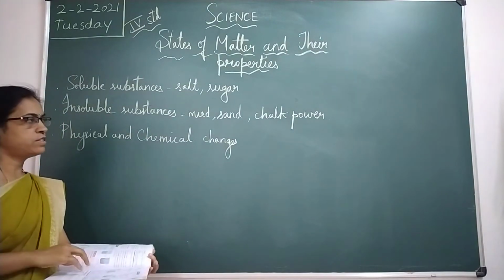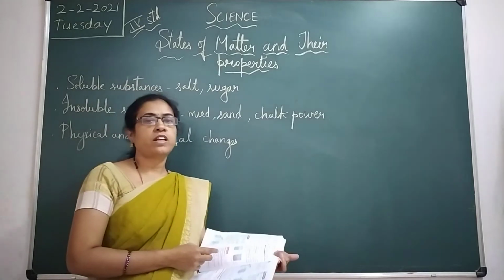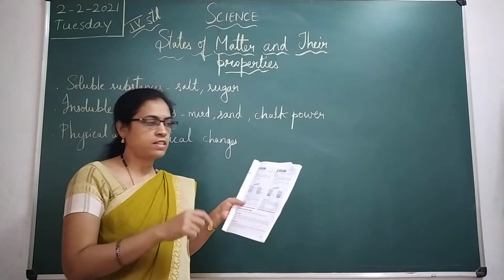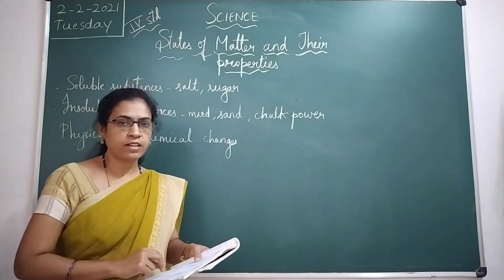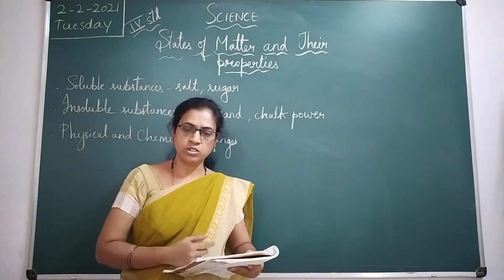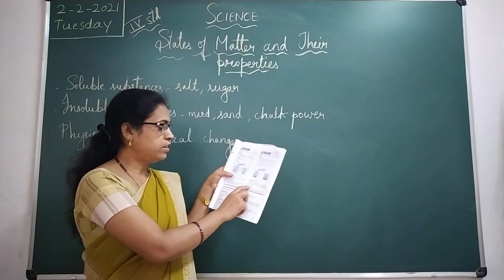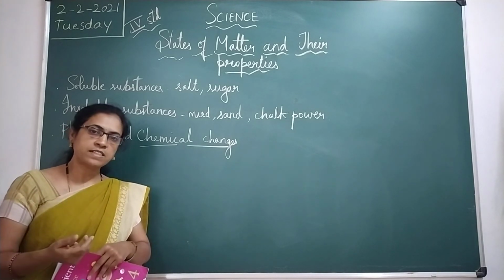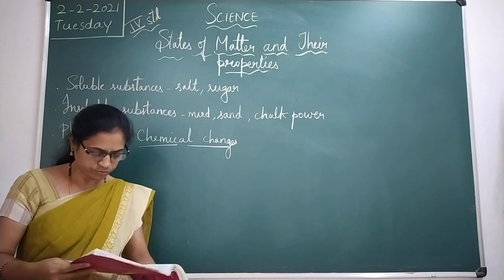VPS | 4th standard | Science | Period 368